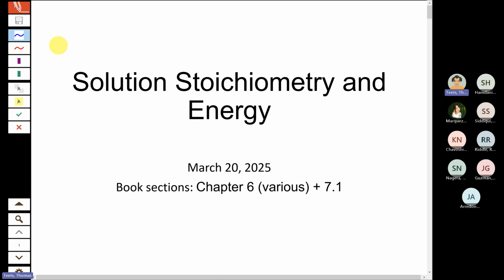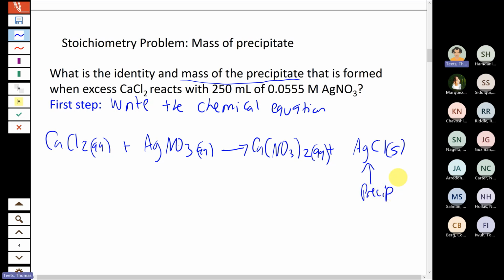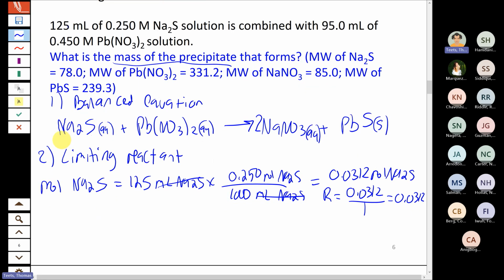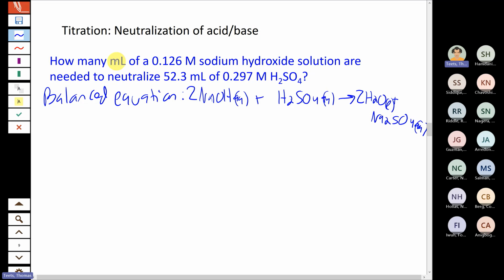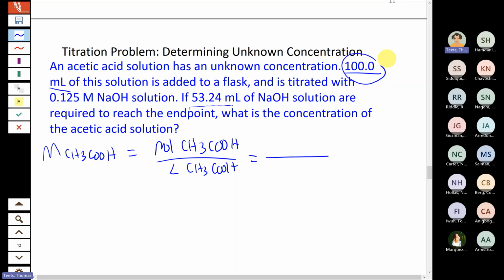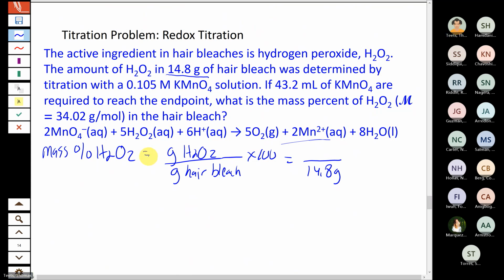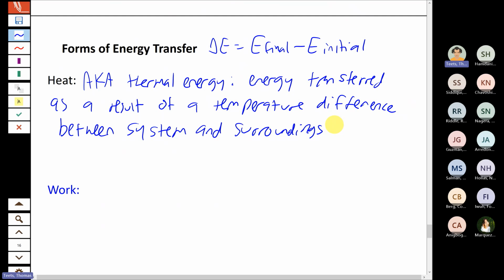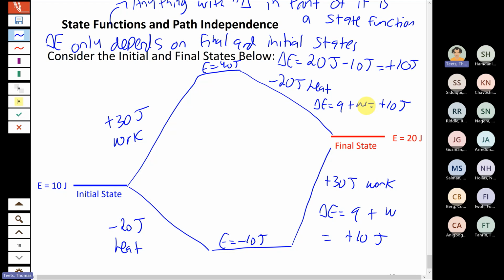032025 Solution Stoichiometry and Energy